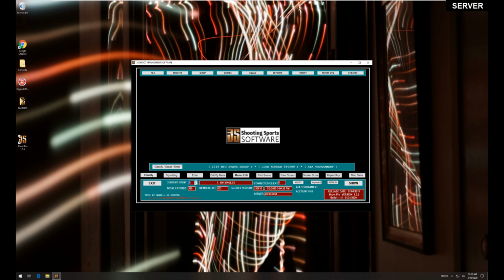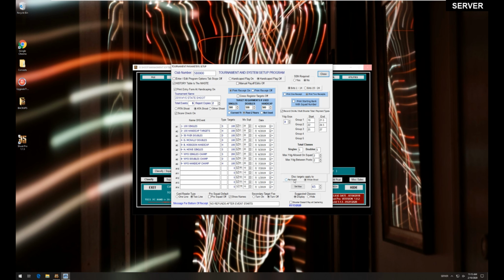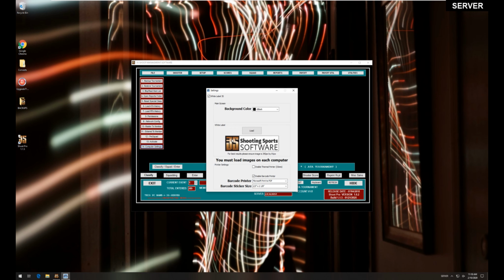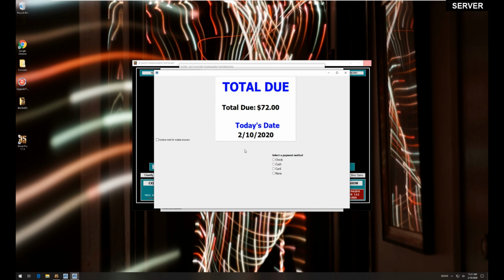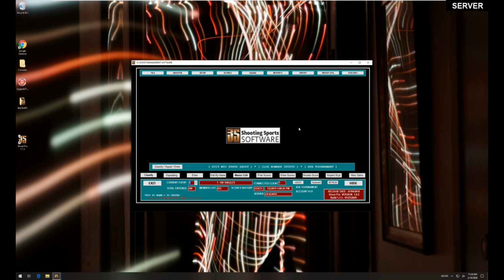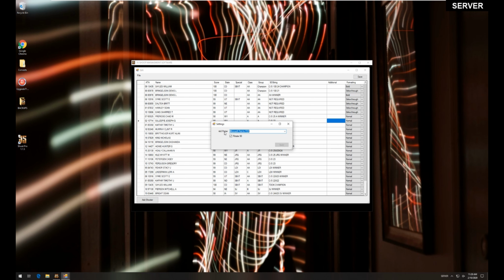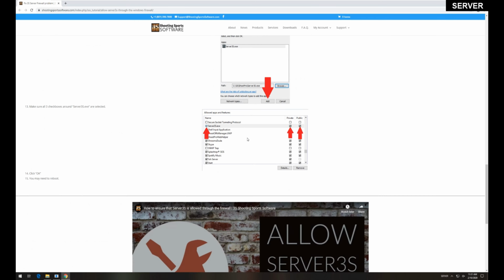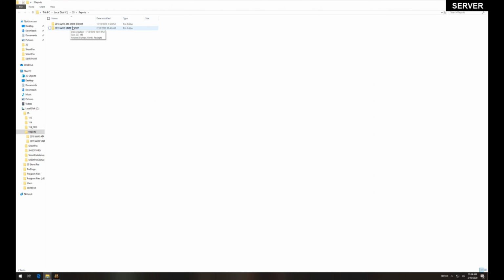What's new in Shoot Pro 1.1.5 | 3S Shooting Sports Software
Table of contents:
00:00 Automatic backups
0:45 Access Auto Saved Reports
2:05 Discounted Targets / Record Payment Types
3:33 Tournament end
4:33 Confirm shooter classification
5:16 Printing bar code stickers @ classification
5:57 New Squadding Shortcuts
7:11 General Cashiering changes
7:45 Record Payment Types/Multi shooter total
9:53 Total Entered preview competition factor
10:21 Total Entered print report
10:48 Rolling scoreboard
12:38 Tally on trophy report
12:57 Winners & Shootoffs
14:25 Automated earned yardage
15:11 Network debugging tool
17:53 Purging old Automatic backups